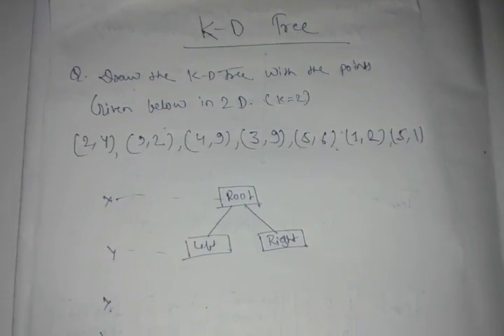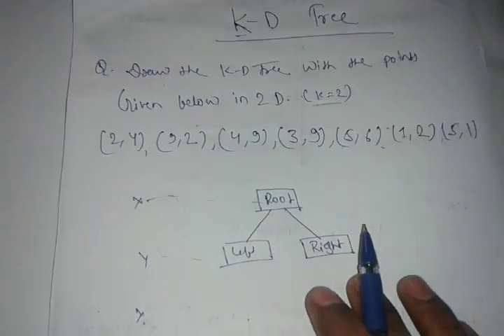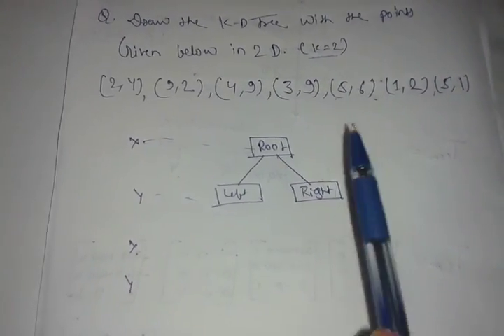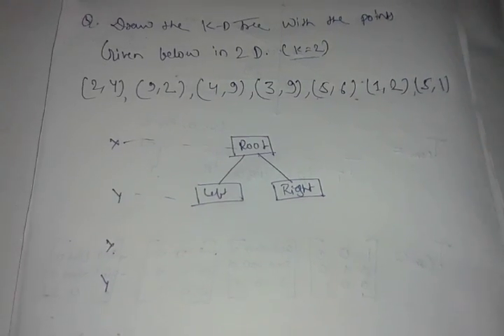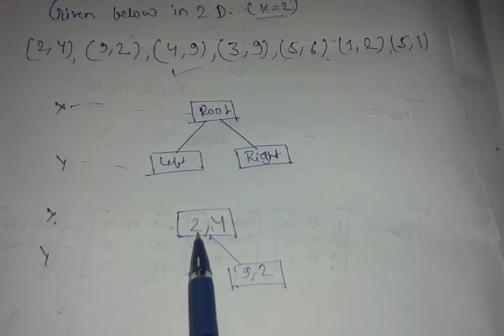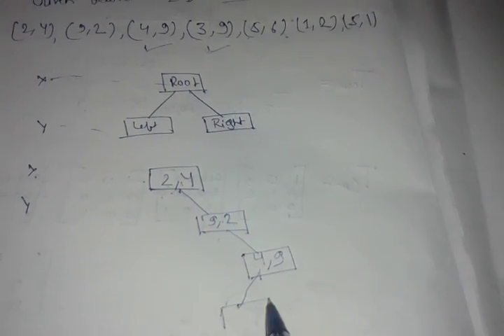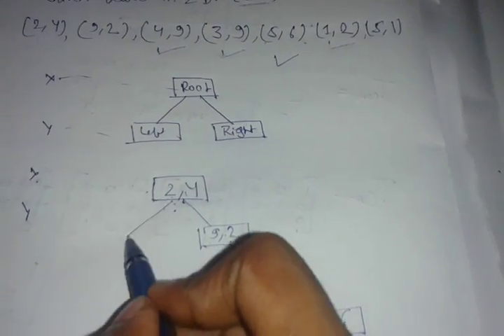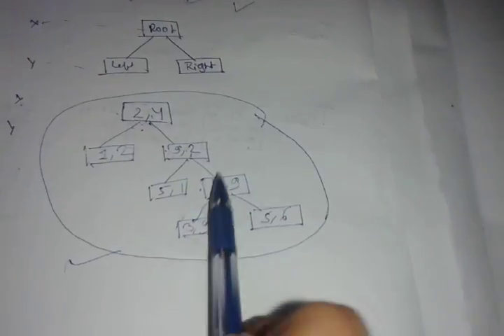K-D Tree Algorithm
Quick view of KD tree algorithm